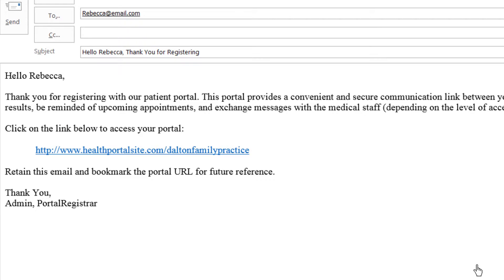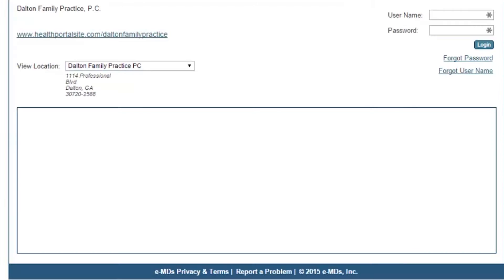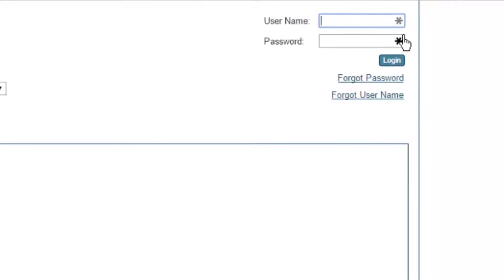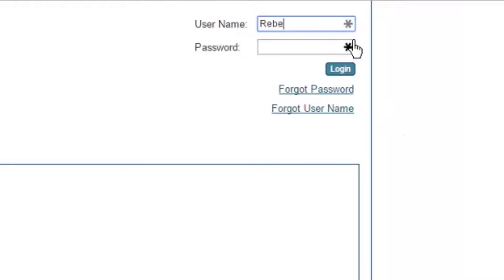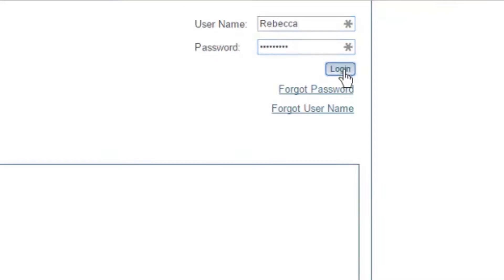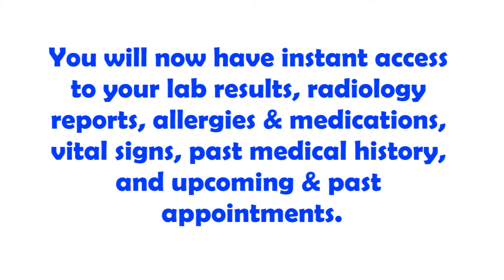Dalton Family Practice Electronic Health Records New Account Setup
Transcript
Creating your new electronic health records account is convenient and easy.

Give us a call at and let our customer service team know you'd like to set up your free EHR account.

You will need to provide them with your best secure email account.

Next, you will receive a registration email. Open that email and click the registration link.

If you can’t find the email, be sure to check your junk mail.

Once you arrive at the electronic health records login screen, enter the credentials we provided you with and confirm your identity by answering your security questions.

You will now have instant access to your lab results, radiology reports, allergies & medications, vital signs, past medical history, and upcoming & past appointments.